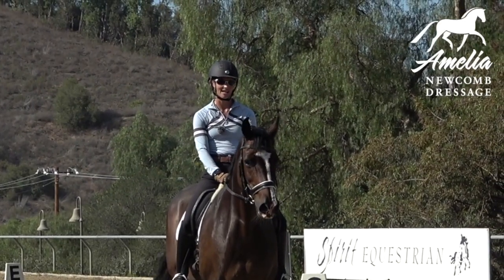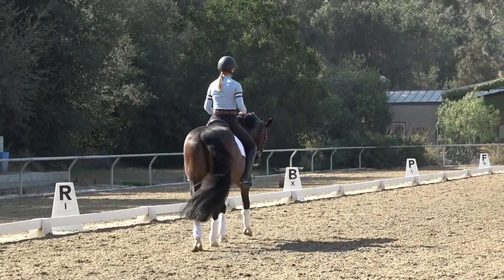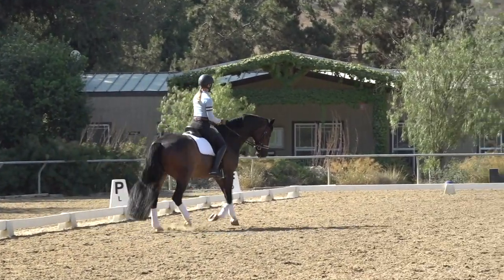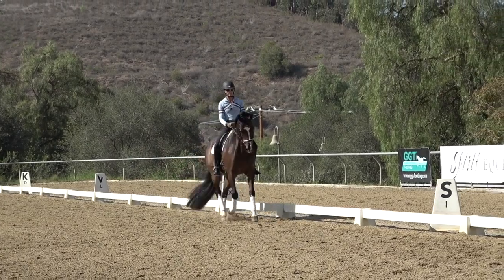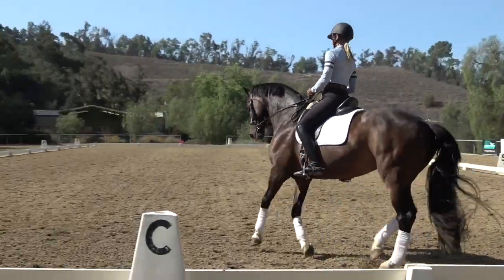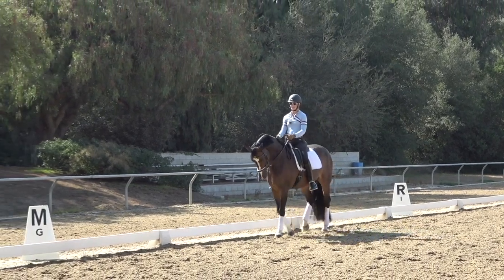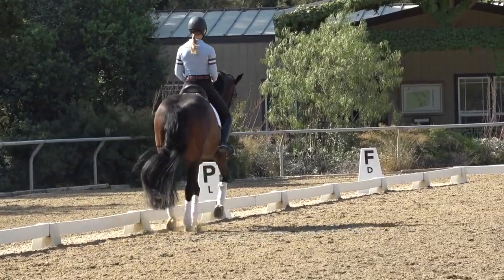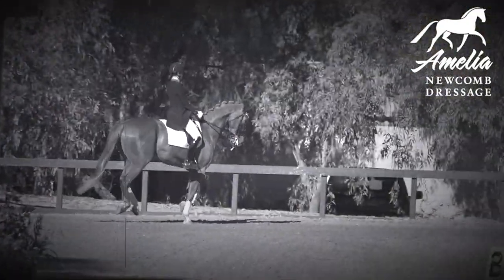How do you fix a crooked canter?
All horses (and all riders for that matter) are crooked. Horses’ hips are wider than their shoulders so when they are traveling down the rail it will give the appearance that they are in haunches-in. The big problem is that when they travel in haunches-in it puts them on the forehand and they don’t engage their inside hind leg.

Most horses have more trouble on the right lead canter and tend to lean into the right. The horse will counter-bend, look to the outside, and fall to the inside. Is this your horse?

It is difficult to fix the straightness in the canter itself because often horses loose their balance or try to make a flying change.  Often it is best to go back to the walk or the trot and get the horse straighter, then go back to the canter.

Here are some exercises to help fix a crooked canter:

—Baby leg-yield at the canter - go up the quarter line and make a very gradual leg yield off of the inside leg and over to the rail. Be sure to keep your inside leg at the girth and stay sitting on the inside seat bone.  Don’t make it too steep - it’s pretty gradual.

— Counter canter - this is another great exercise to improve the straightness at the canter.  If you can do the counter canter along the rail, the rail itself will keep the horse straight.

—Rider Position - be sure to sit on your inside seat bone! Many riders end up sitting to the outside, particularly when the horse gets crooked! Instead, it is very important to focus on keeping your weight to the inside seat bone!

—Keep going back to basics - get the horse more in front of the leg and more supple and this will help to improve the straightness at the canter.

It is REALLY HARD to fix a crooked canter.   But keep working on getting your horse more supple, through, and forward and with time it can and will get better!!!